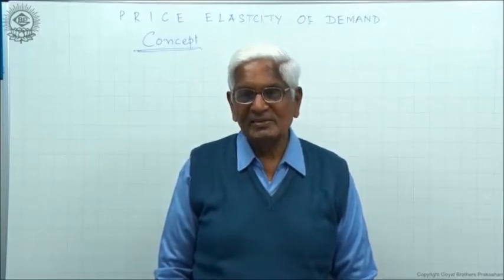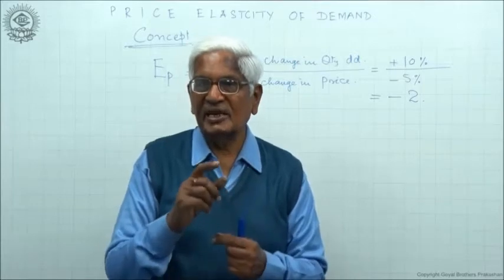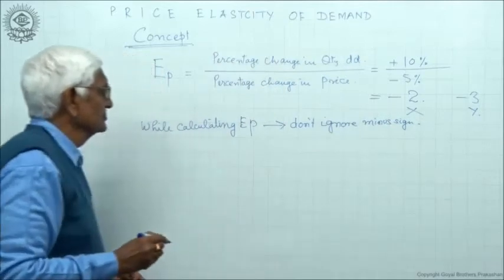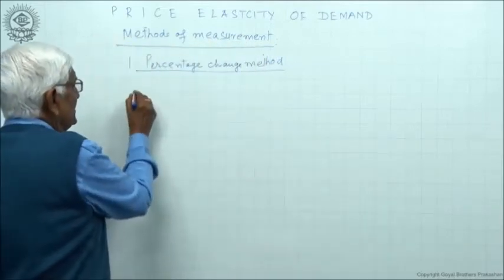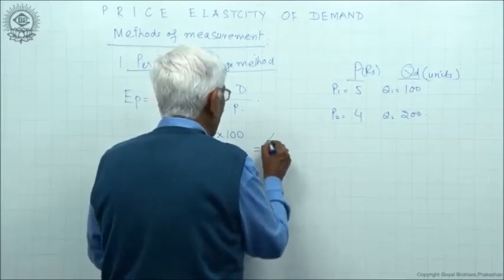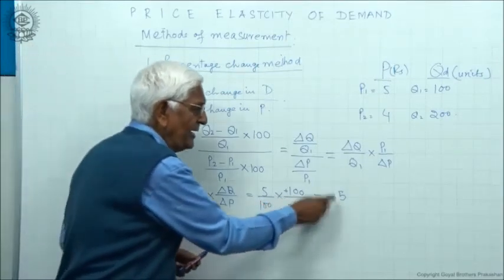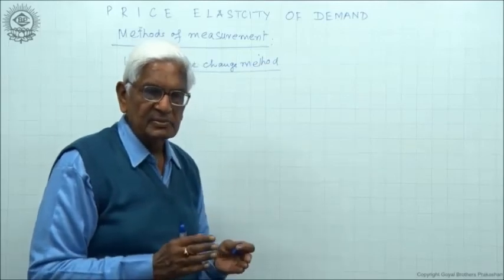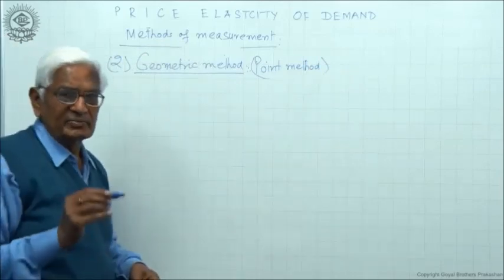Elasticity of Demand Class XII Economics by S K Agarwala